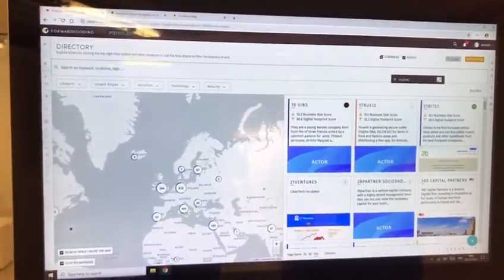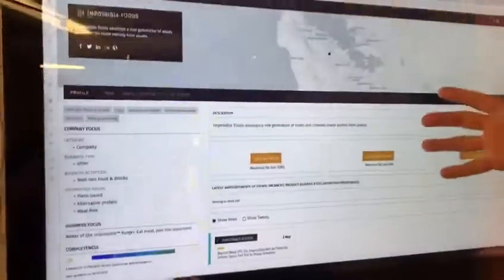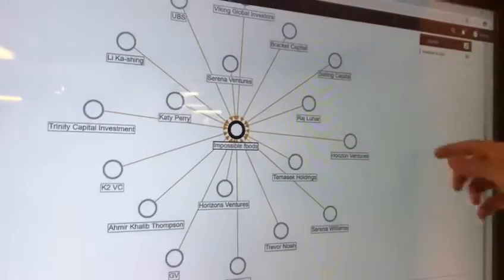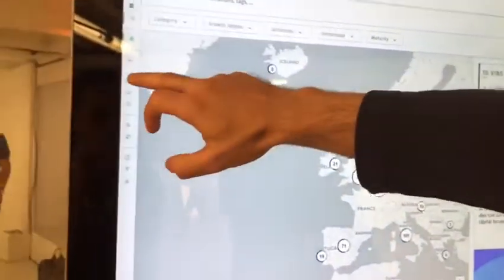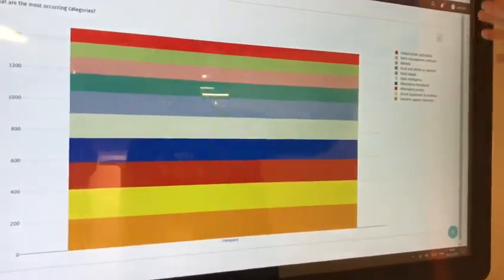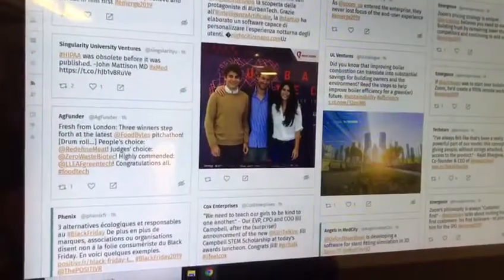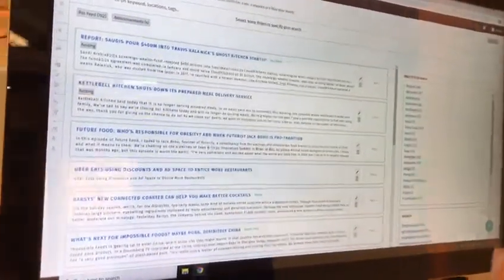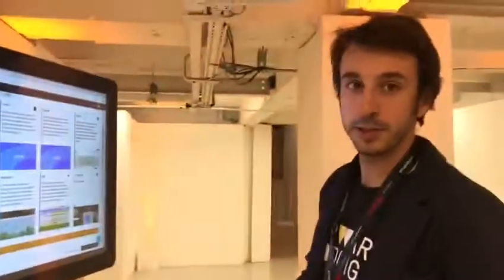Live demo of the FoodTech Data Navigator at FoodBytes London 2019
Our COO, Max Leveau, gives a demo of The FoodTech Data Navigator, the world's first data intelligence platform for the AgriFoodTech Ecosystem at FoodBytes London 2019.

to request your free demo today!